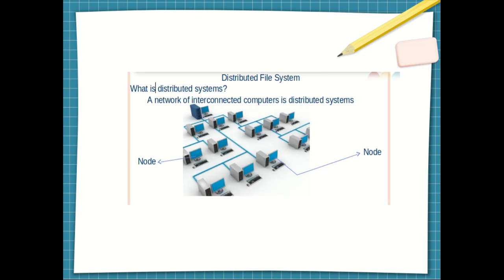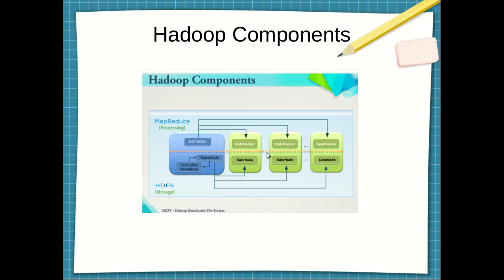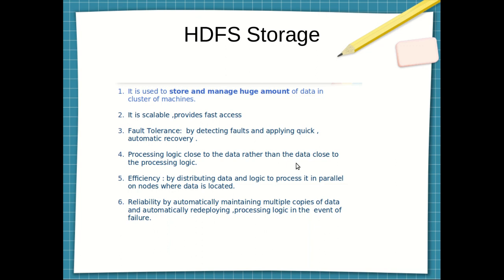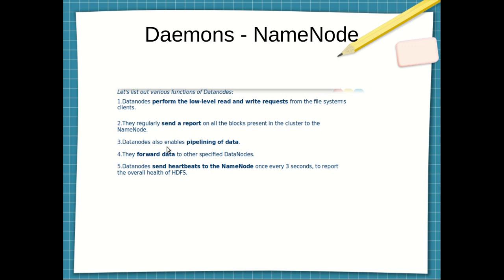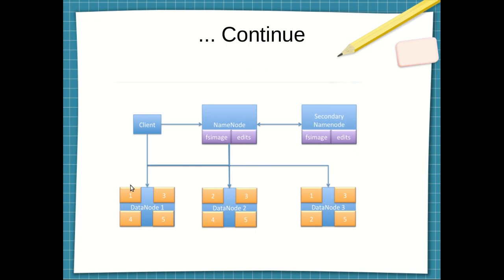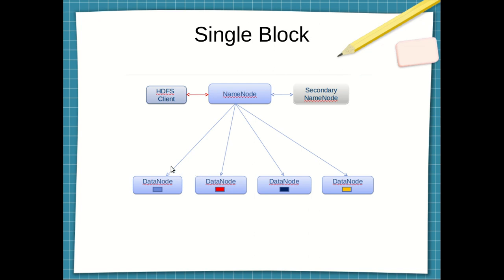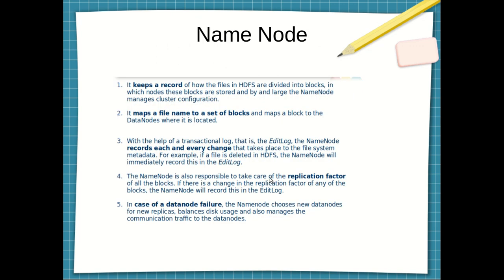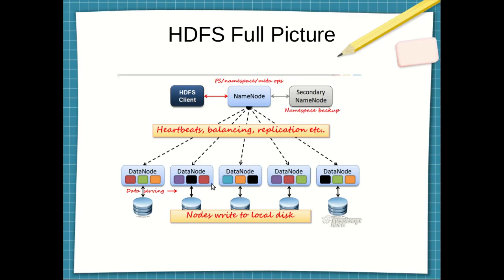Hadoop Advanced & HDFS internal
Here I disccused about Hadoop advanced topics and HDFS internal architecture in detail.